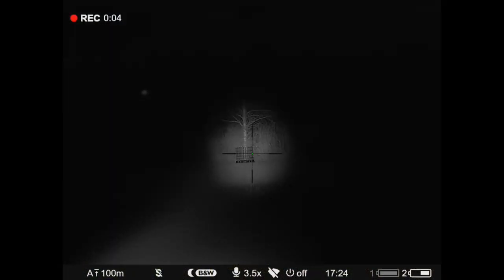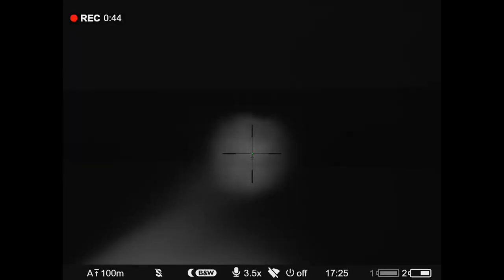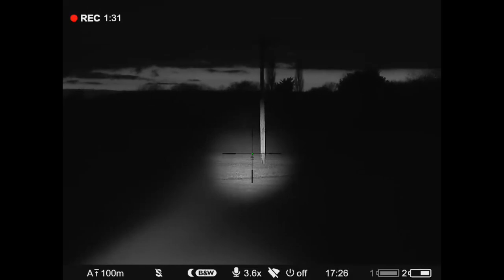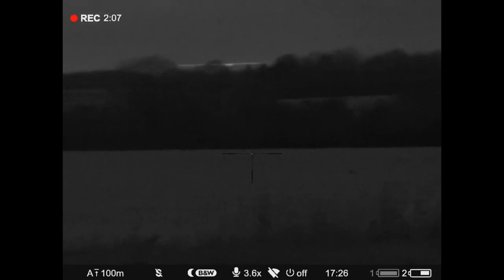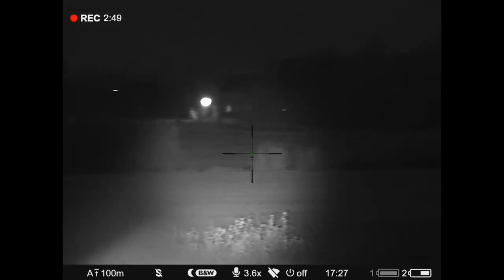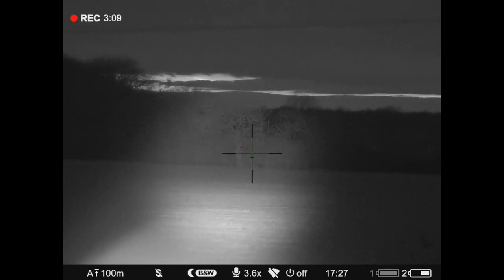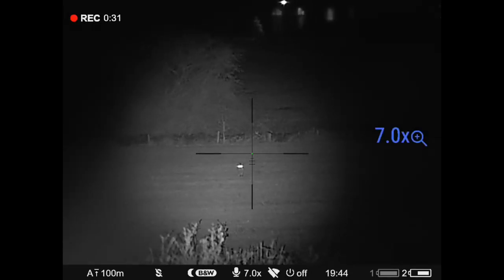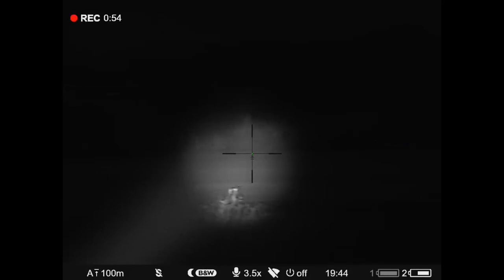Pulsar C50 night test / fox shot @ 253 m / 276 yards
Don’t expect much , I’m no good at this technology malarkey..
Video does get compressed quite a bit , but quality is still not to bad.
Out with pulsar , little bit misty but not too bad .
Fox shot at 253 m / 276 yards  when I picked up fox I pinged the truck with range finder so my mistake. There was also a little bit of glare which turned out to be coming from my mod cover .